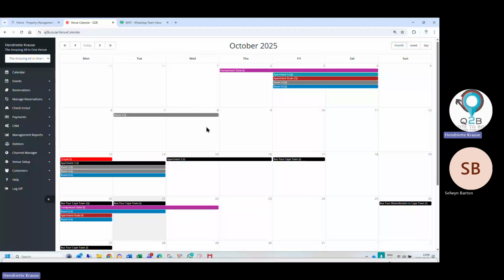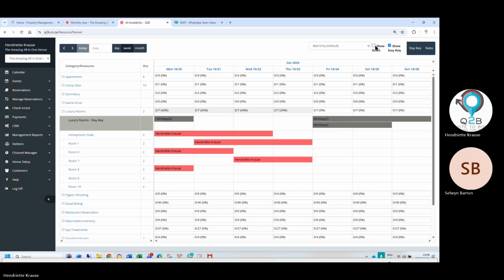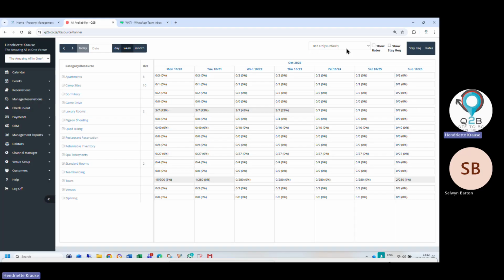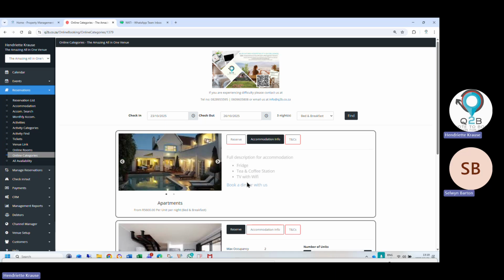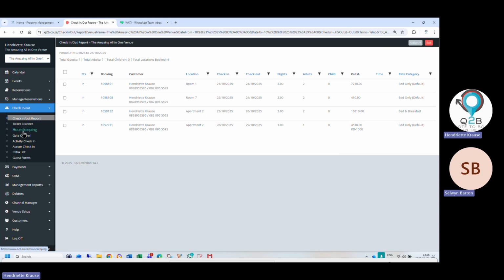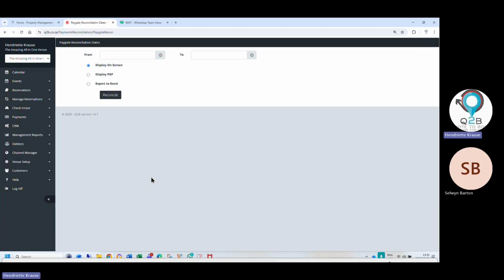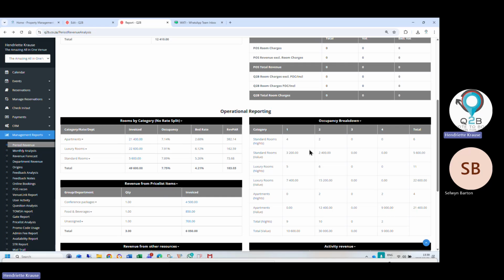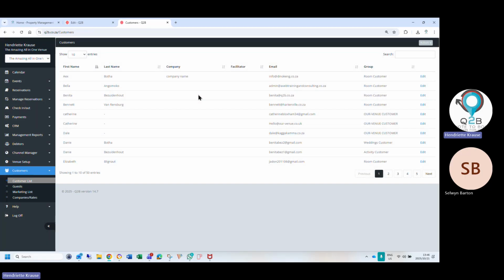Q2B Demo Selwyn Barton Bookings Africa 20251021 125946 Meeting Recording